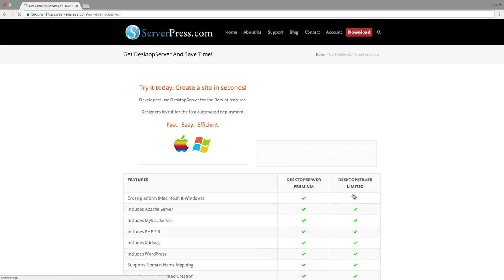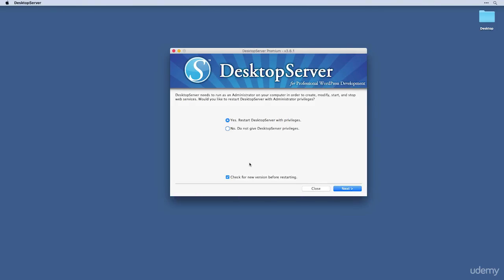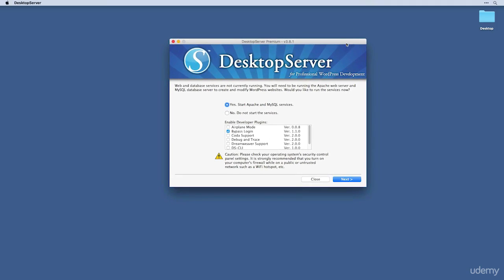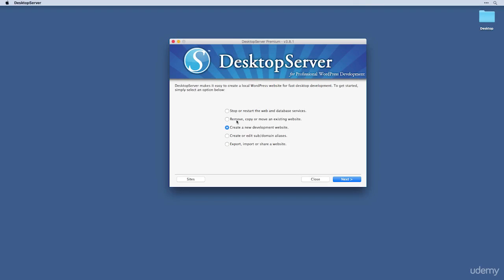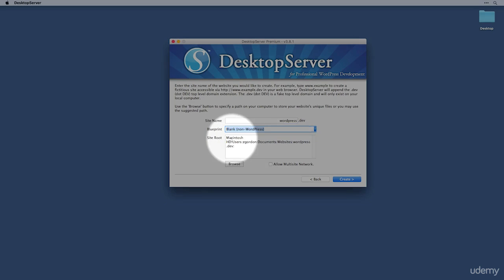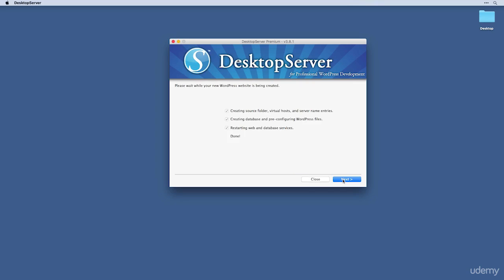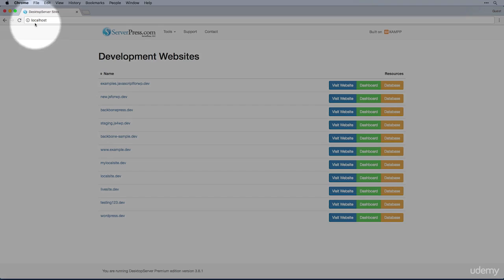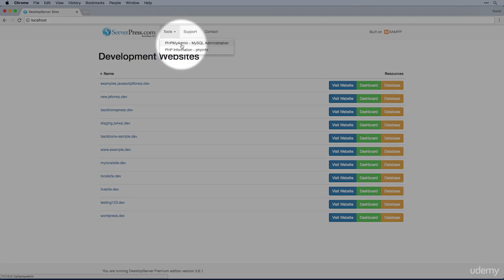Lesson 3: DesktopServer from ServerPress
Complete Wordpress Theme & Plugin Development Course